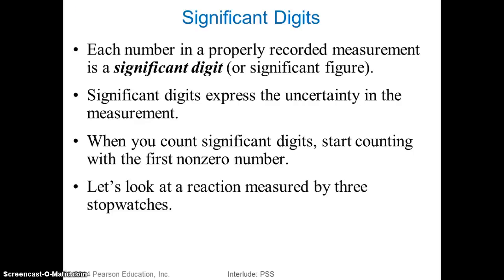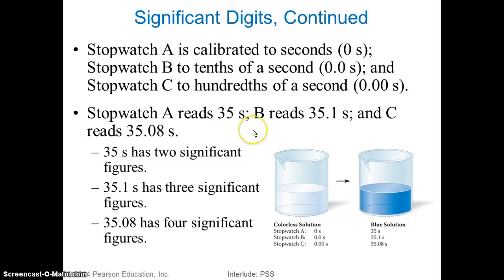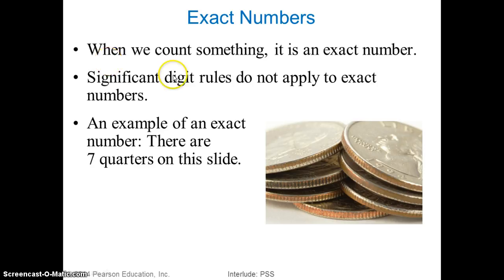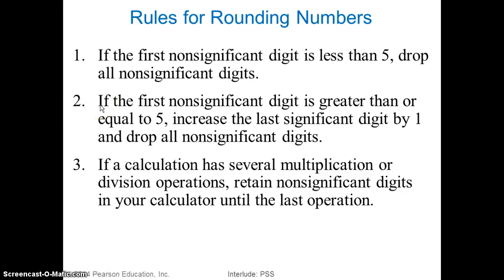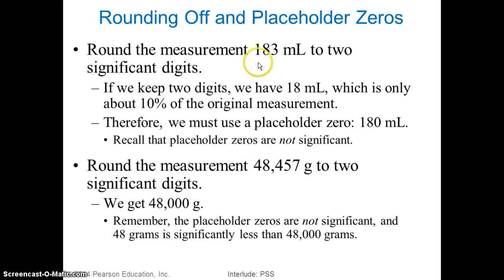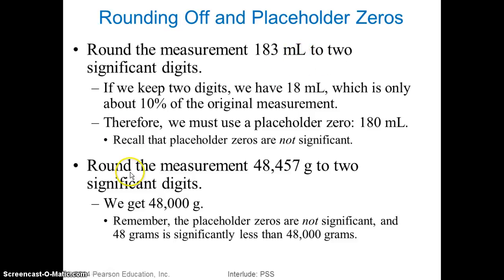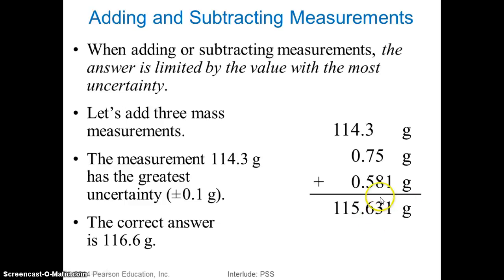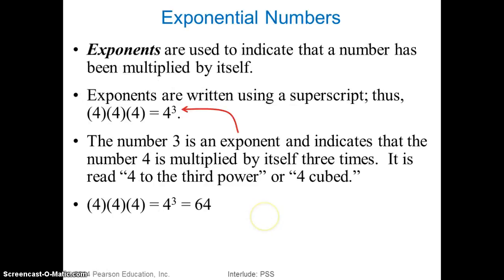CHEM 1305 PSS-2, Significant digit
Talk about significant digit rules, rounding off and significant digit in calculations